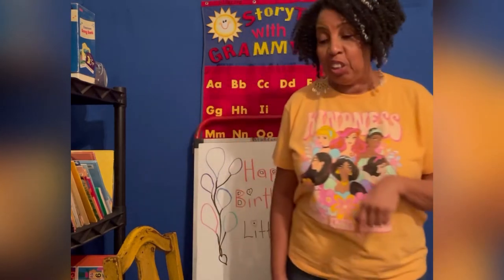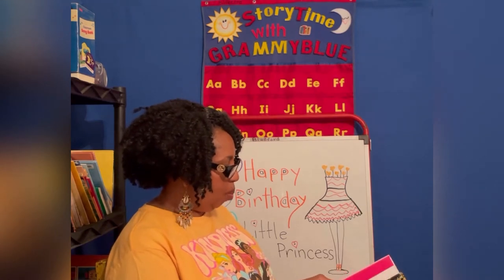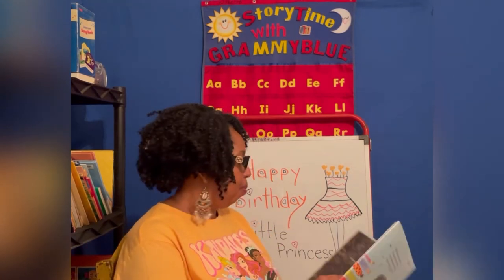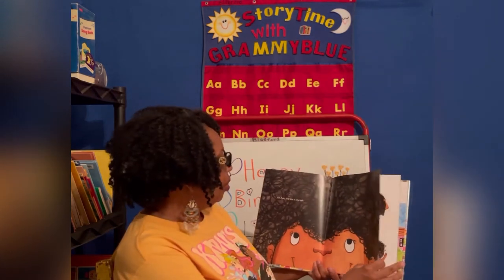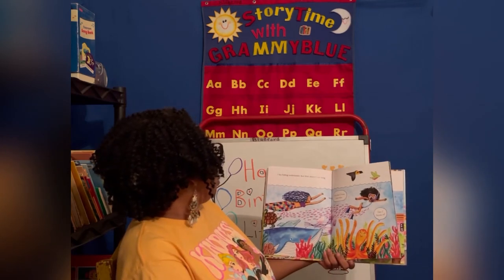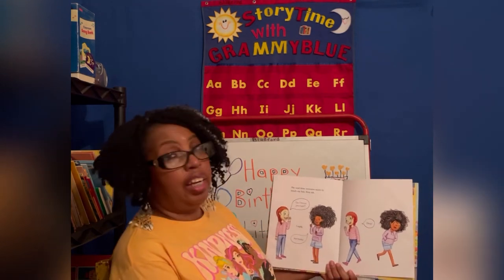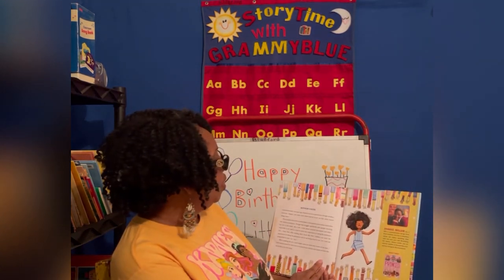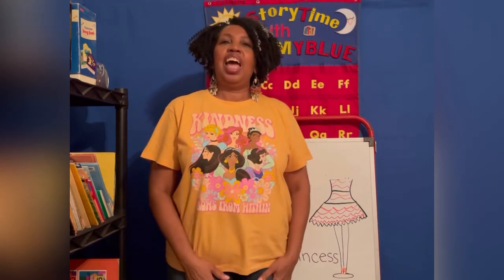PRINCESS HAIR & DON’T TOUCH MY HAIR by Sharee Miller/ The Birthday Song